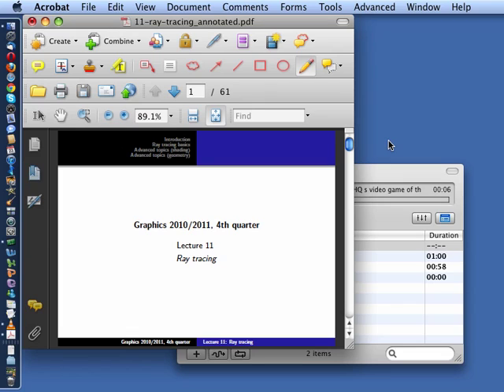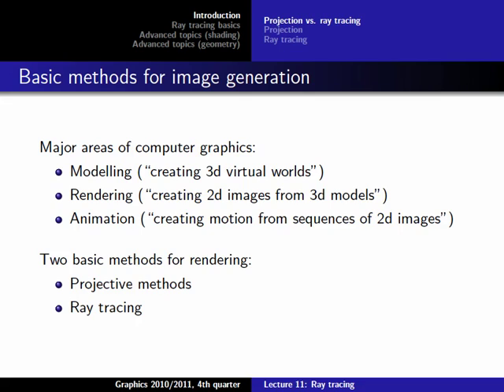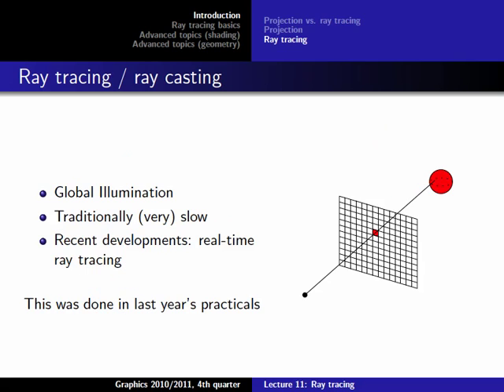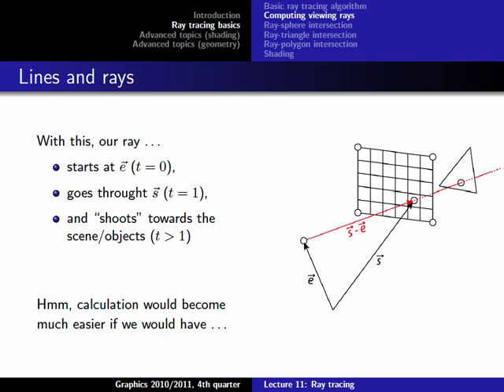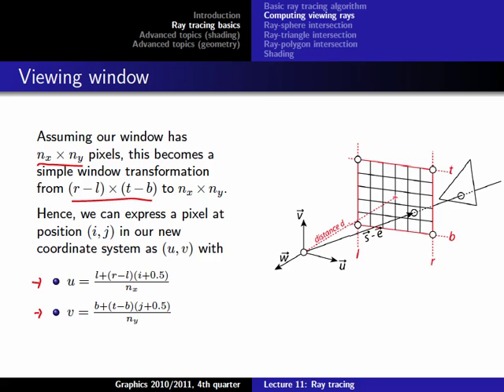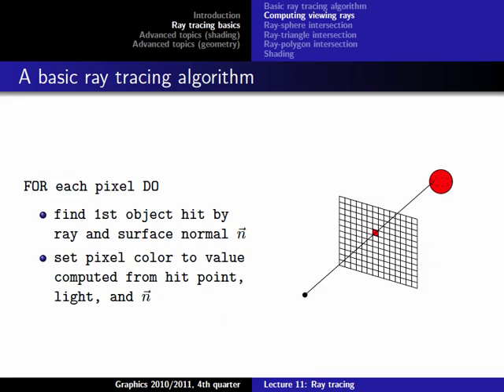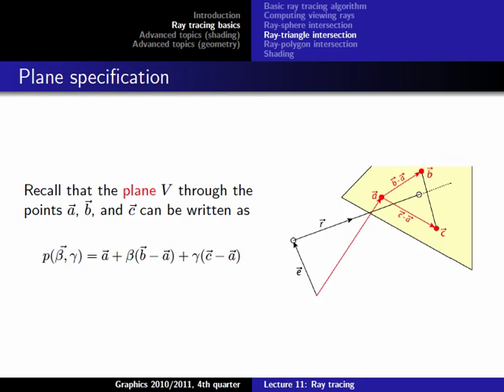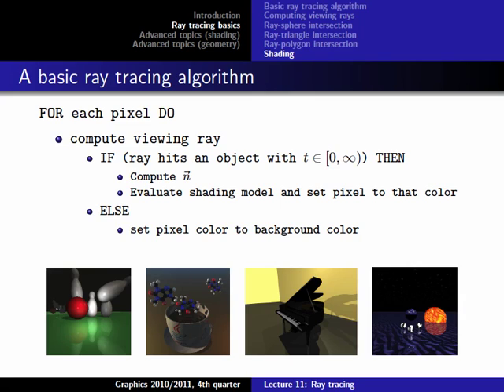Computer Graphics 2011, Lect. 11(1) - Ray tracing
Lecture 11, part 1: Ray tracing (June 23, 2011)